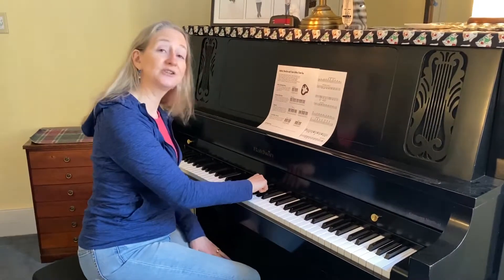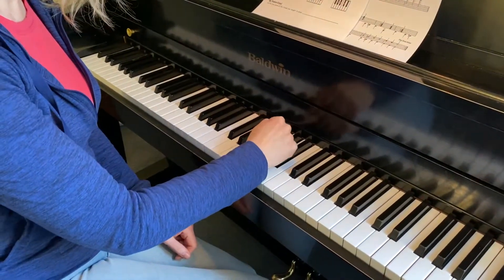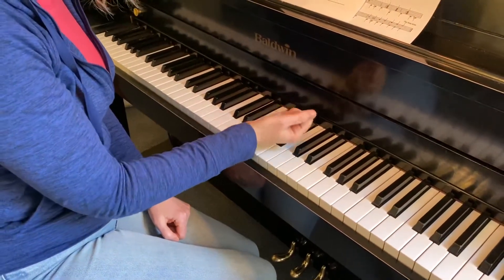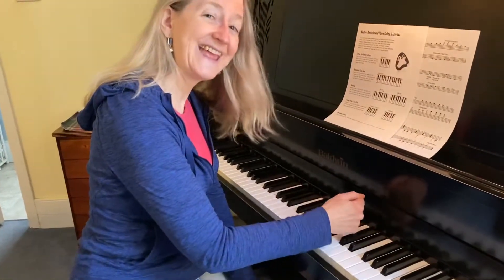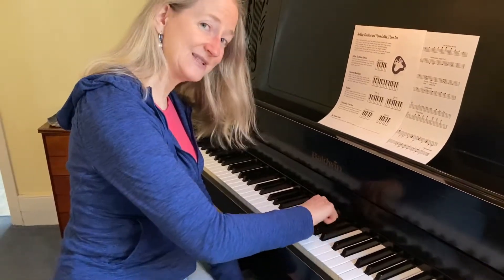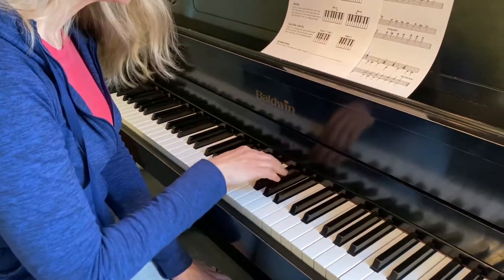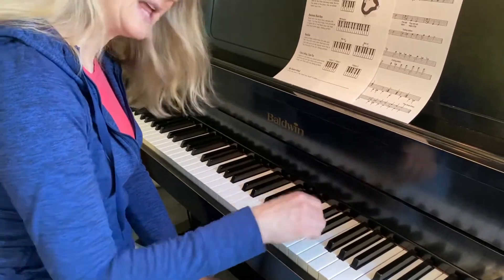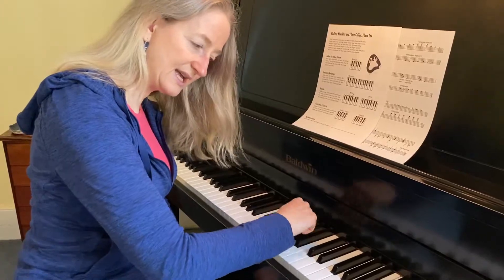I Love Coffee I Love Tea piano medley - Pattern 2 Knuckles [Tutorial]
The I Love Coffee, I Love Tea medley has three tunes, and all three share the same ending pattern.

Pattern 2 Knuckles (included in the video you are now watching)
Duet Chords [coming soon!]

For a blog series that includes free printable sheets that will help you remember the pattern, go to this